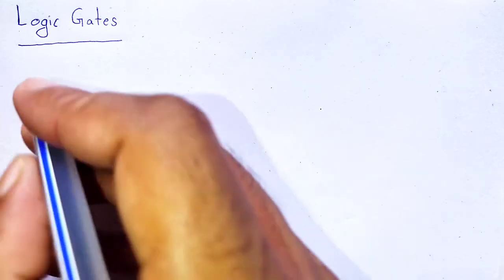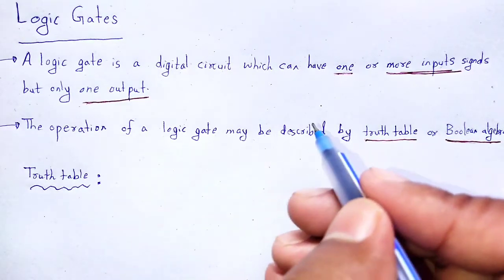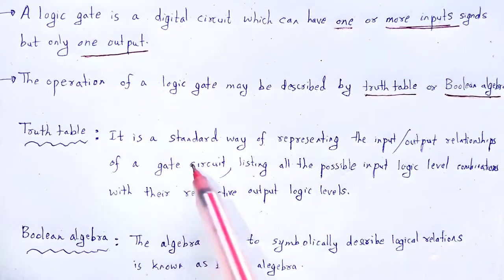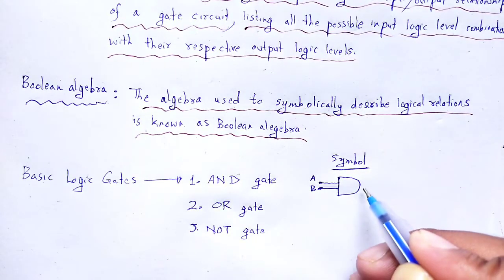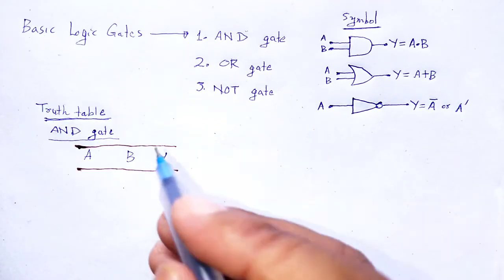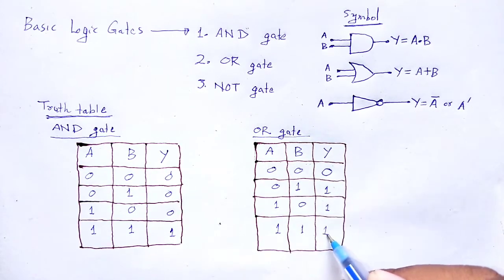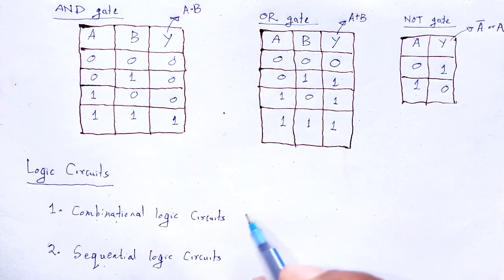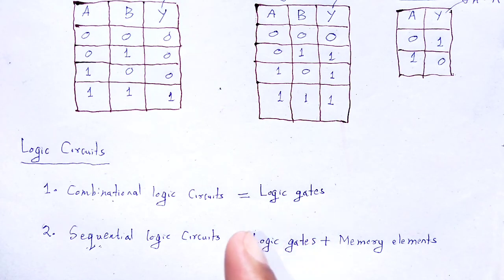DIGITAL SYSTEMS AND APPLICATIONS: Introduction to logic gates (AND, OR and NOT gates)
In this video we studied about the concept of introduction to logic gates as AND, OR and NOT gates.